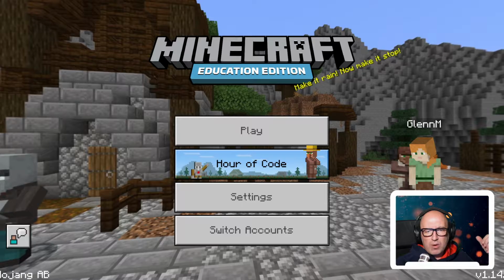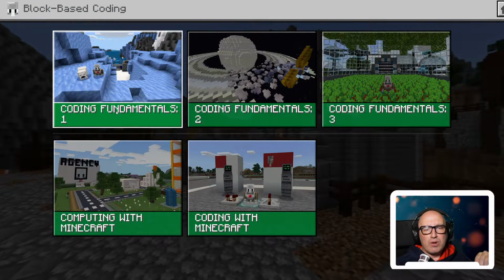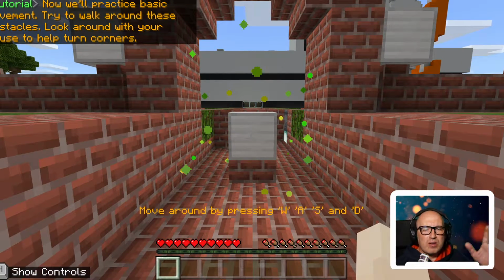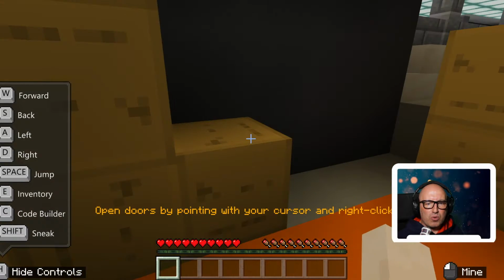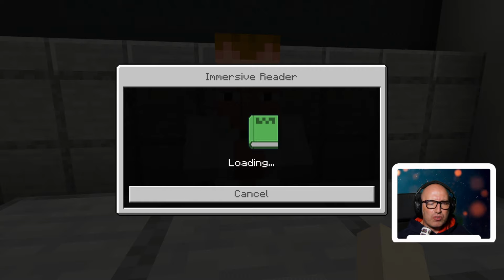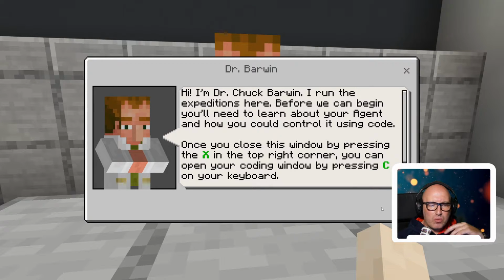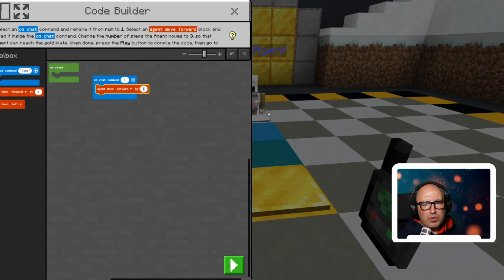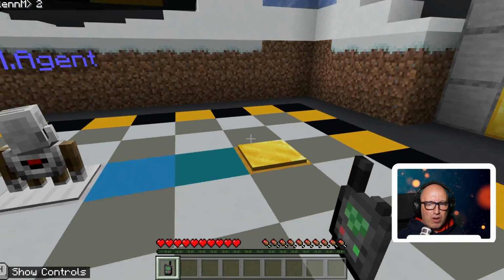1 Coding with the Agent Fundamentals